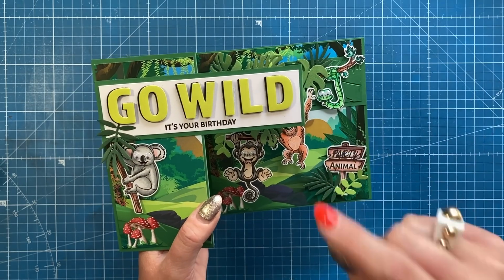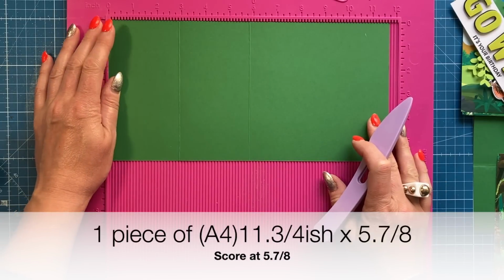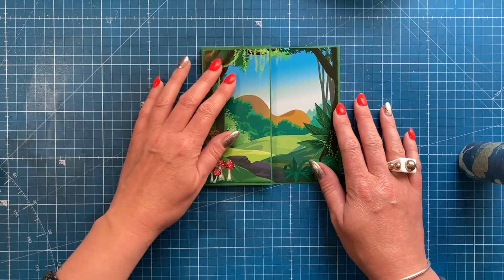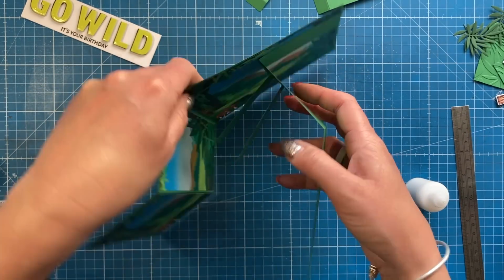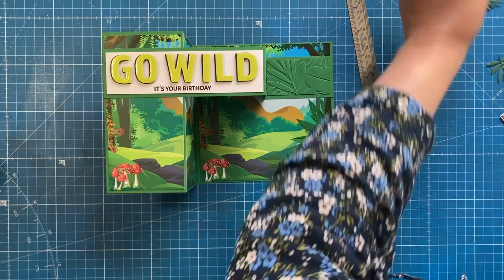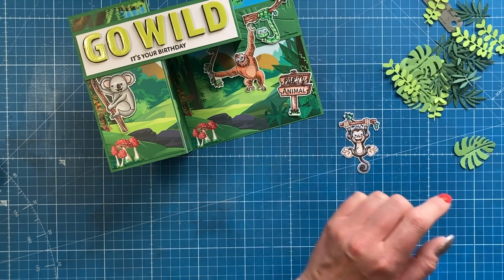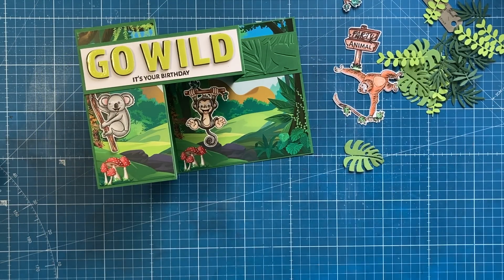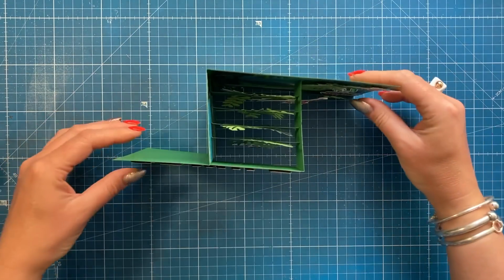Another Classic I've Not Made for Years!!! | Double Z Fold Pop-Up Box Card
Jungle Animal stamps, & digital paper pad.
The Leafy Embossing Folder is SOLD OUT
Alphabet dies.

My Trimmer
UK, EU, AUS & CA Store
Blending Brushes
UK, EU, AUS 7 CA Store
US Store.
US Store.
Red Liner tape & Double-Sided tape.
US Store.
Chrome base plate.
US Store.
Accent Glaze
Desk Hoover
My metal rulers.
Blue A4 Self Healing Mat.

The blog post for this tutorial.

Sam